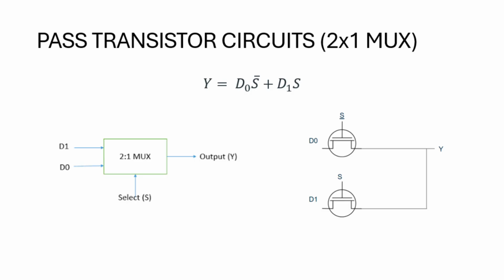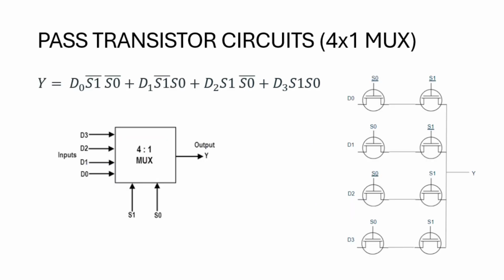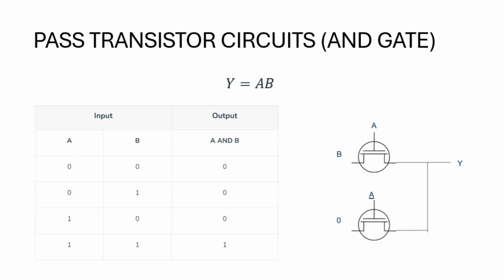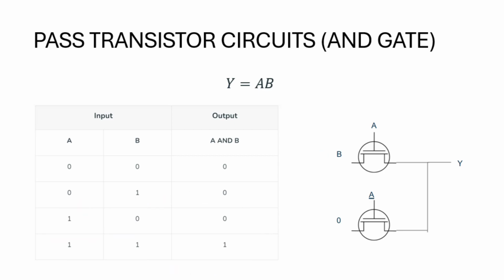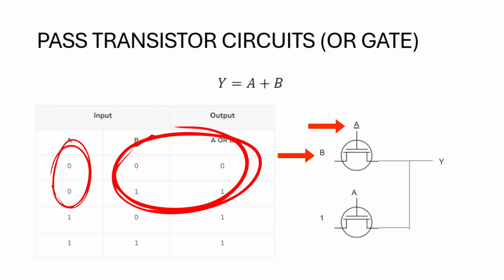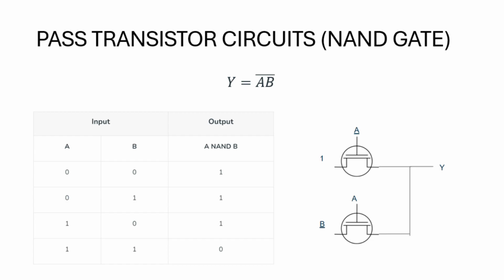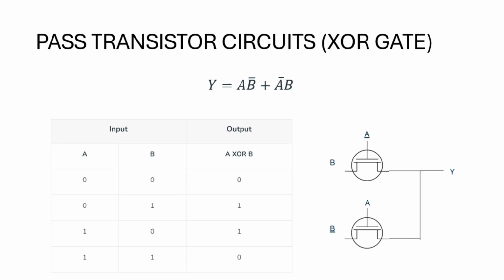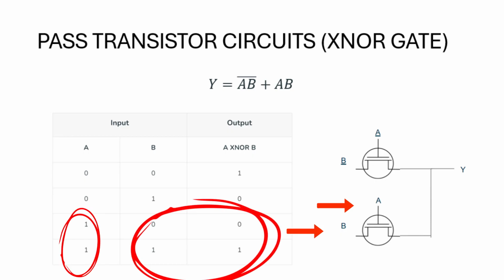Logic Gates using Pass Transistor Circuits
Having the basic knowledge of how pass transistors work, this video will guide you how to build basic logic gates using pass transistors. Following circuits are discussed in the video:
- 2x1 Mux
- 4x1 Mux
- 2 input AND gate
- 2 input OR gate
- 2 input NAND gate
- 2 input NOR gate
- 2 input XOR gate
- 2 input XNOR gate